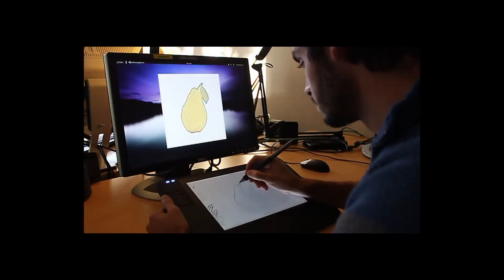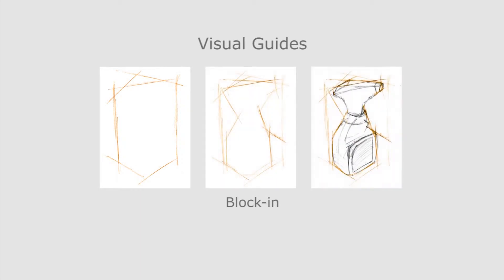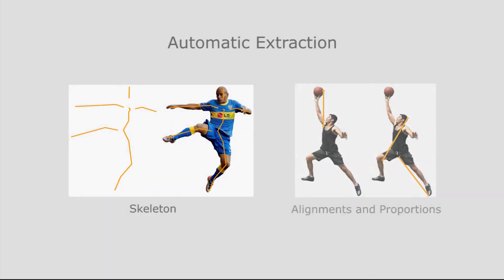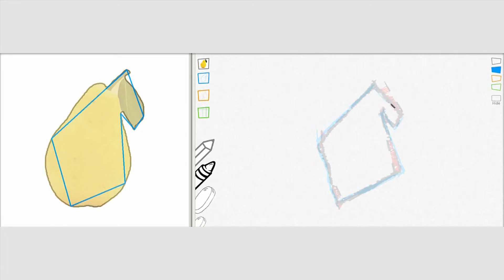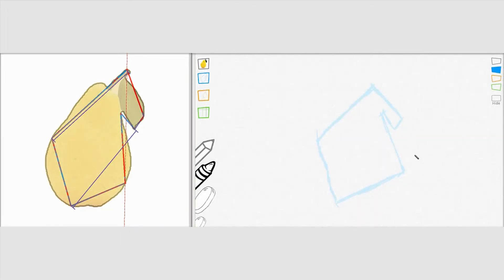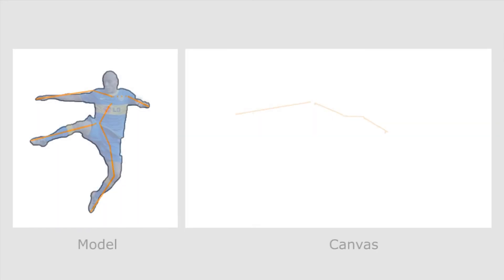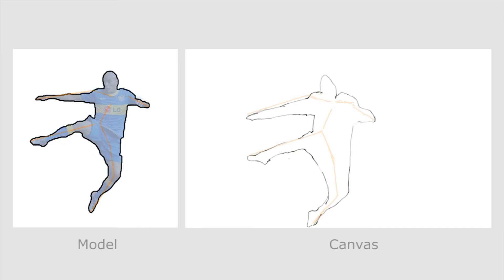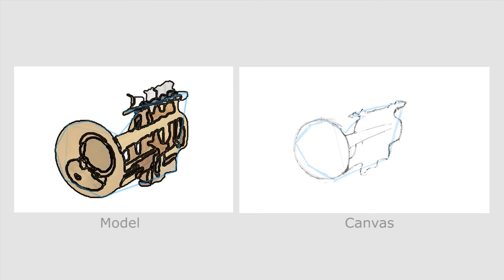The Drawing Assistant: Automated Drawing Guidance and Feedback from Photographs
ACM UIST 2013 Paper

We present an interactive drawing tool that provides automated guidance over model photographs to help people practice traditional drawing-by-observation techniques. The  drawing literature describes a number of techniques to help people gain consciousness of the shapes in a scene and their  relationships. We compile these techniques and derive a set of construction lines that we automatically extract from a model photograph. We then display these lines over the model to guide its manual reproduction by the user on the drawing canvas. Finally, we use shape-matching to register the user's  sketch with the model guides. We use this registration to provide corrective feedback to the user. Our user studies show that automatically extracted construction lines can help users draw more accurately. Furthermore, users report that guidance and corrective feedback help them better understand how to draw.